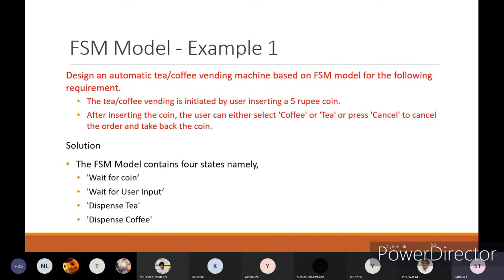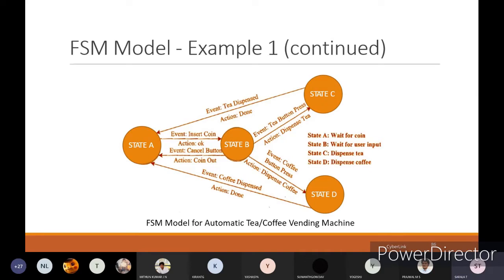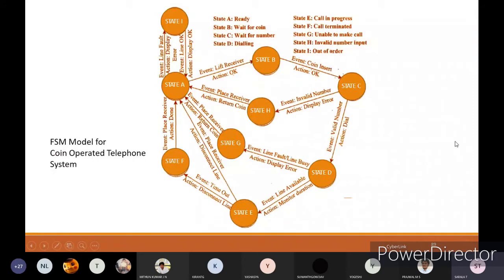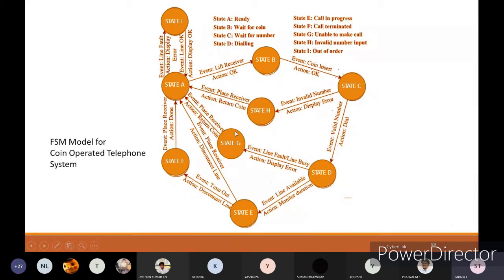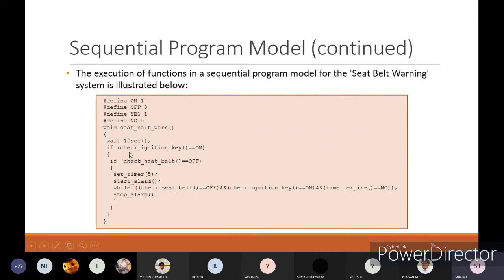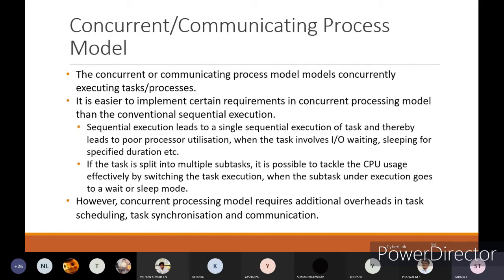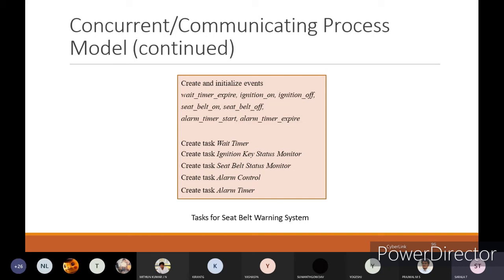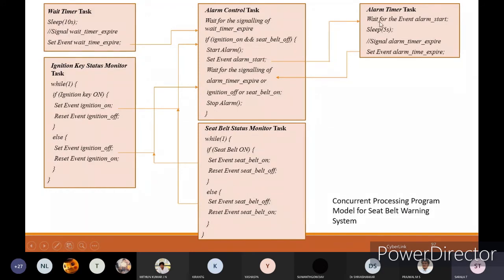Embedded Systems: FSM model